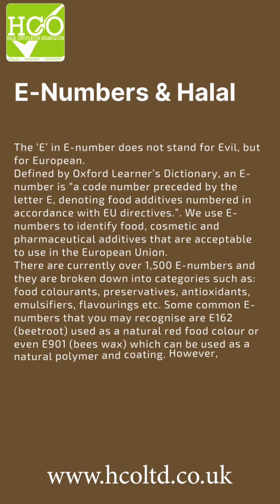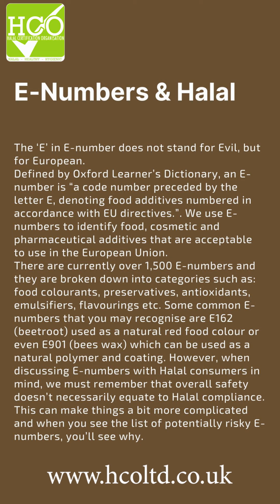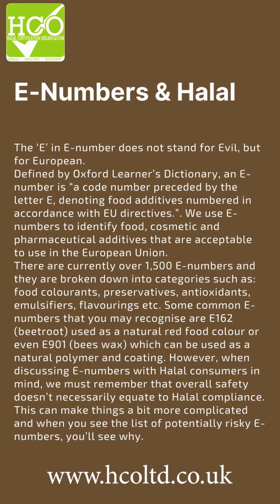E-Numbers & Halal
what is an E-Number?
what is an E-Number and halal food?
what is  E-Number associated with food?
Defined by Oxford Learner’s Dictionary, an E-number is “a code number preceded by the letter E, denoting food additives numbered in accordance with EU directives.”. We use E-numbers to identify food, cosmetic and pharmaceutical additives that are acceptable to use in the European Union.
There are currently over 1,500 E-numbers and they are broken down into categories such as: food colourants, preservatives, antioxidants, emulsifiers, flavourings etc. Some common E-numbers that you may recognise are E162 (beetroot) used as a natural red food colour or even E901 (bees wax) which can be used as a natural polymer and coating. However, when discussing E-numbers with Halal consumers in mind, we must remember that overall safety doesn’t necessarily equate to Halal compliance. This can make things a bit more complicated and when you see the list of potentially risky E-numbers, you’ll see why.
Let’s start with the E-number E570 which is Stearic Acid. Stearic acid and stearates are commercially sourced from plants, which is great, but we cannot rule out potential sourcing from animals (pork or beef, which is not slaughtered in an Islamic way). Stearic acid being sourced from pork would be Haram and being sourced from beef may call for further investigation of the origins of the beef, in order to ensure Halal integrity.
Thinking this is complex? Have a look at E1510 (Ethanol), more commonly known as alcohol. A topic of debate within the Muslim community, alcohol can cause confusion when used as an additive. As an intoxicant capable of altering your mental state, alcohol (ethanol) is not permissible under Islamic law. It sounds simple enough, but what happens with substances like grape-derived vinegar containing 1% of residual ethanol? The ruling depends on local Halal standards within a country. Products containing 1% ethanol are acceptable by GCC accreditation standards but that number may be different, depending on where you are located globally. For more detailed information on ethanol and Halal, read our blog on ‘Is Alcohol Halal?’.
Stearates and ethanol aren’t the only dubious E-numbers, here are some other additives with doubtful origin for Halal consumers to look out for: phosphates, alcohol, gelatine, emulsifiers, enzymes, antioxidants, fats & oils, colourants, flavours, whey and amino acids.
Despite the obstacles that we may face when deciding which E-numbers are acceptable for Halal consumers, Halal certification bodies need to prioritise traceability and product origins. Obtaining signed proof from manufacturers about the origins of certain E-numbers, and in some instances, carrying out ad hoc DNA testing in specialist laboratories, is how a Halal certification body ensures that a potentially doubtful additive is actually Halal compliant.